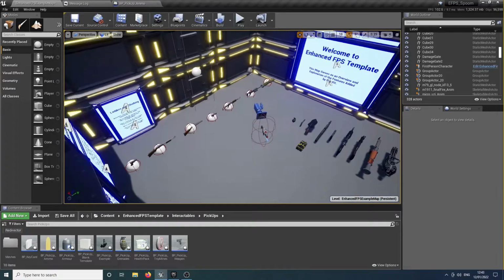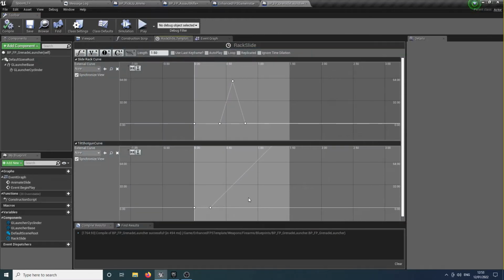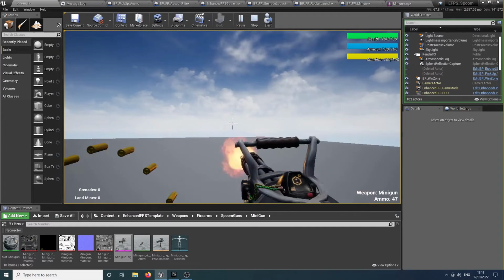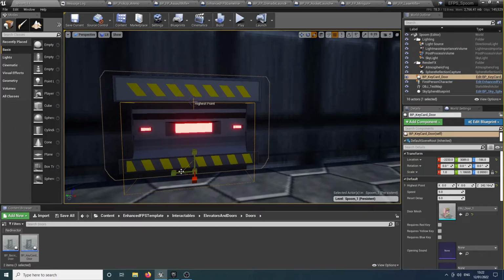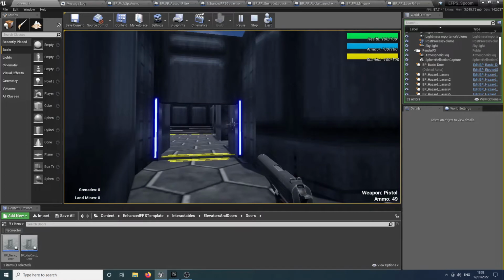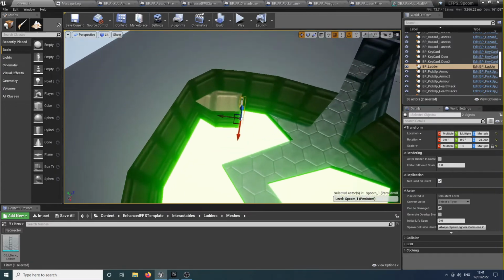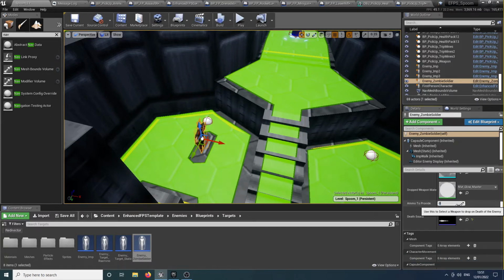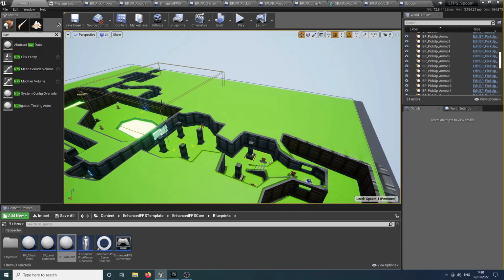EFPS User Guide Building An Example Level And Adding More Weapons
This Part of the Guide Covers adding more Weapons and Using the Kit to Build an actual Example Level

Chapters:
Finishing Weapons and Making EXAMPLE LEVEL

Finishing Weapons 0:40
(Setting SKM, Animations, Pick Up Mesh, Adding into Weapon System)
 -Assault Rifle 0:50
 -Grenade Launcher 5:30
 -Rocket Launcher 14:00
 -Minigun 15:25
  -Fixing Bad SKM Imports 17:20
End Result 23:15

Building Out an Example Level 23:30
 -Adding Doors 28:09 (Locked, Normal and Placing Key Cards)
 -Adding Laser Hazards 31:10
 -Adding ForceField 32:45
 -Adding Armour Pick Ups 33:15
 -Adding Ammo Pick Ups 34:30
 -Adding More Doors 36:20
 -Adding Weapon Pick Ups 39:15
 -Adding Health Pick ups 40:35
 -Adding Lava/Slime etc 43:15
 -Adding MORE Doors! 45:54
 -Adding Ladders 47:40
 -Adding More Ammo and Key Cards 48:45
 -Adding Explosive Barrels and More Ammo Pick Ups 49:50
 -Adding Nav Mesh 52:30
 -Adding Basic Enemies 53:30 (And Setting Variables)
 -Play Testing and Adjusting 1:01:46